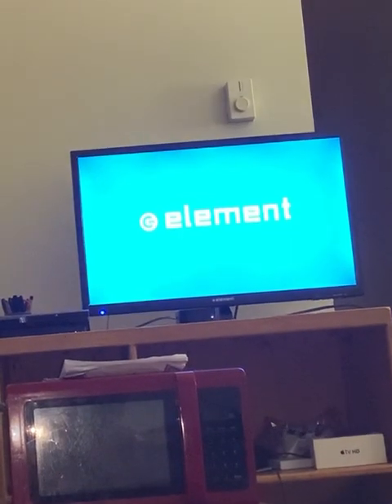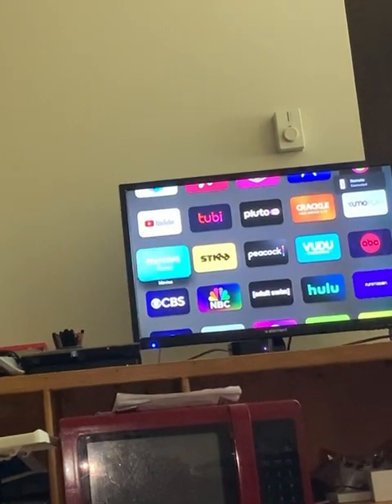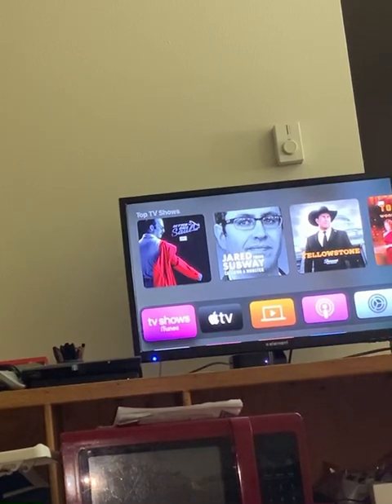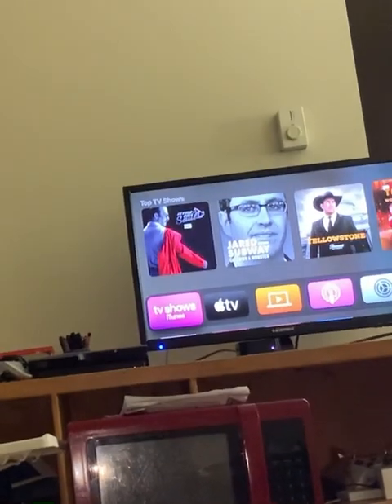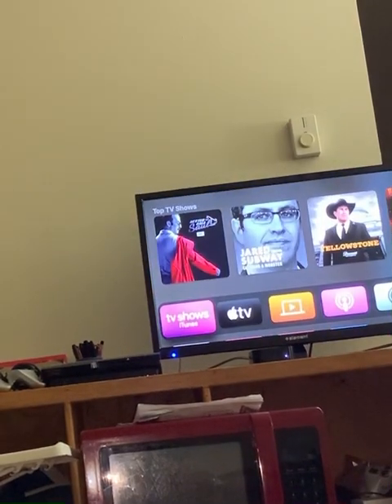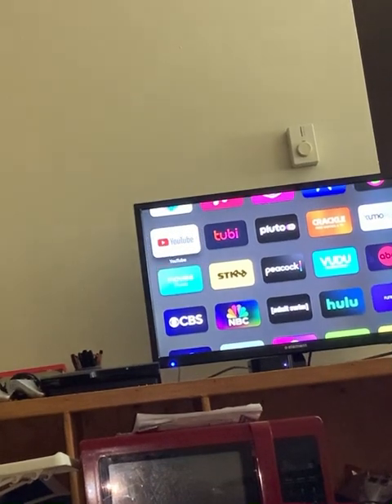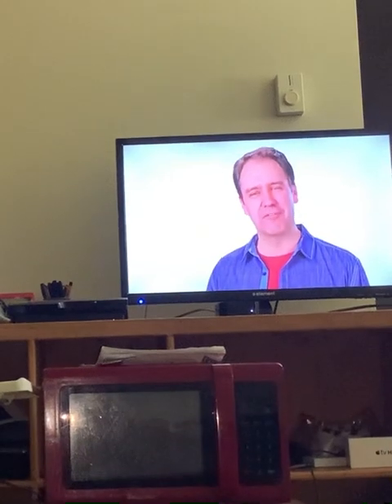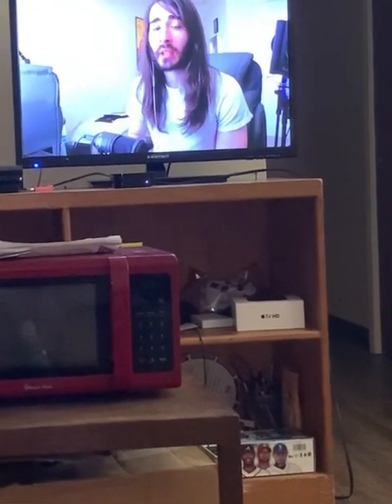Working Element TV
Sorry about the gum chewing sounds, I didn’t realize I smacked my gum like that….ooops.